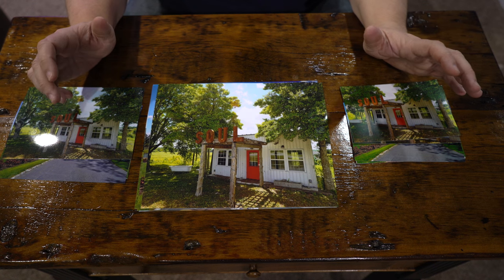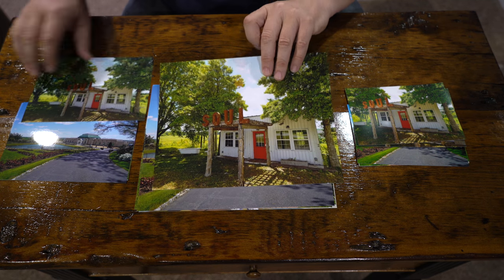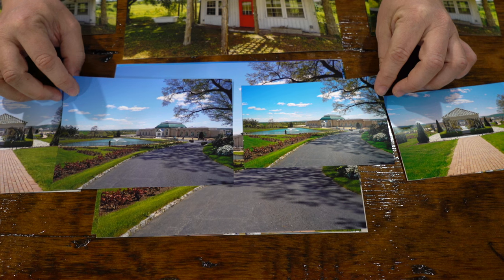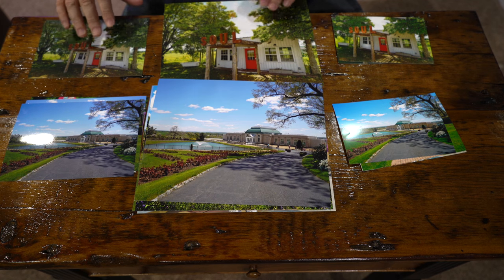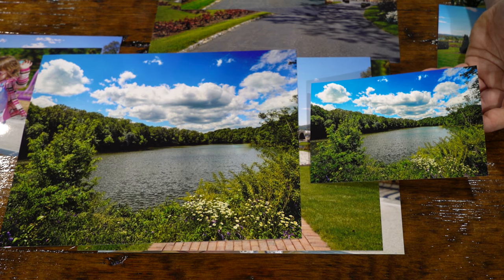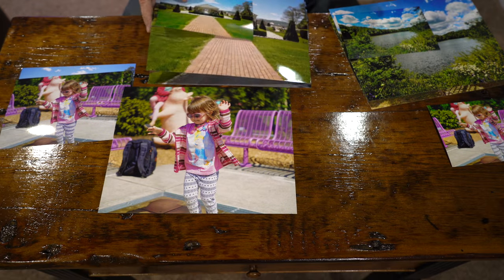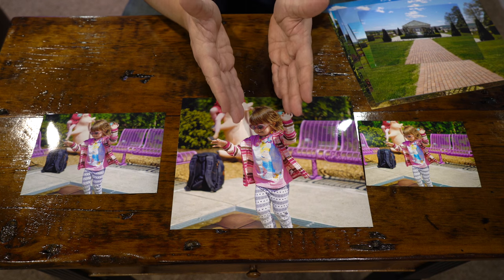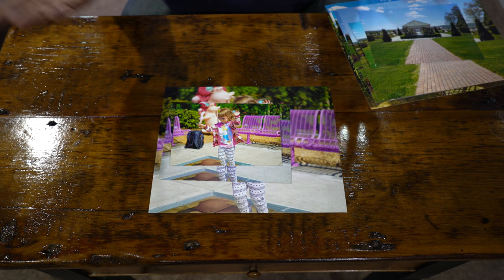"Batis" Lens Line on the Planet (Zeiss Batis Lenses)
Zeiss has killed it with the Batis lenses. Awesome for Sony E-mounts. Want to get one? You will not be disappointed.